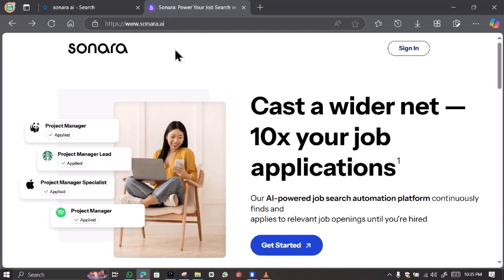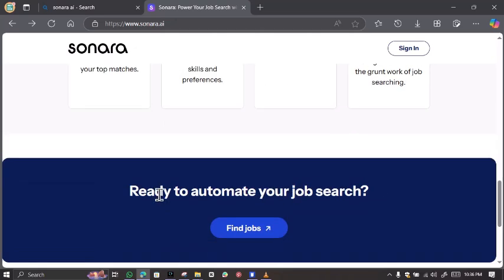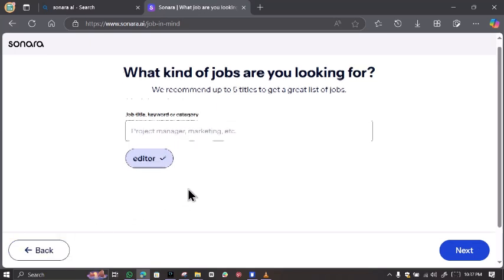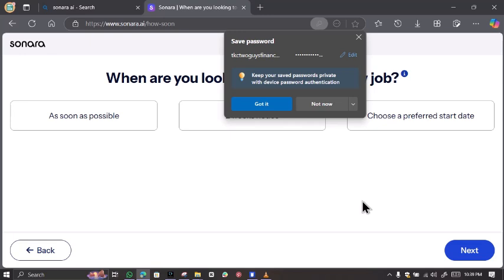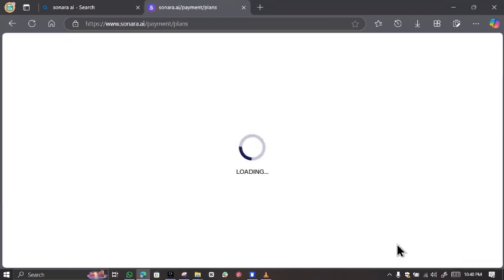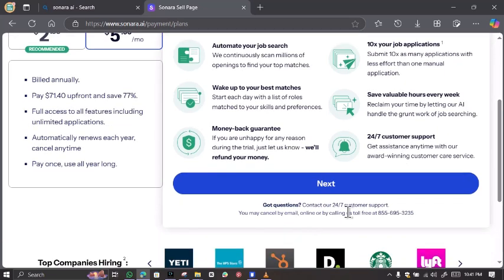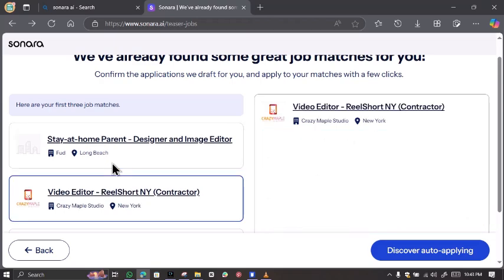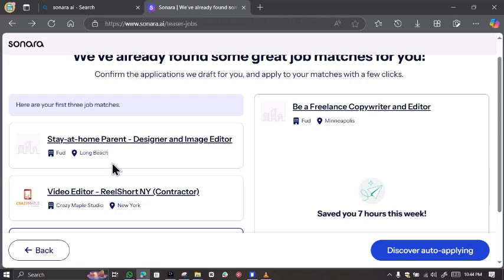SONARA AI REVIEW IN 2024: IS IT WORTH THE HYPE?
In This Video, you will learn about SONARA AI REVIEW IN 2024: IS IT WORTH THE HYPE?